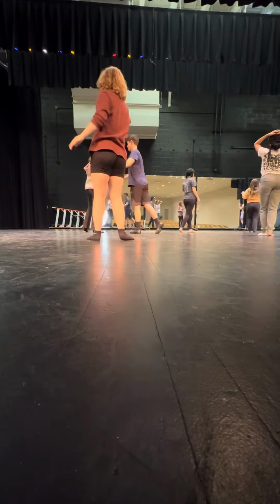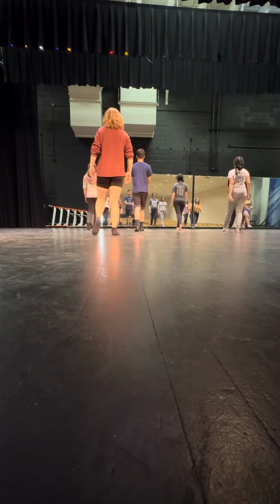Seize the day choreo audition breakdown!